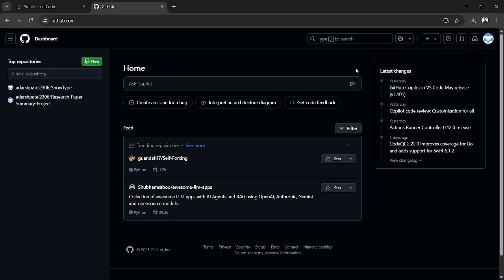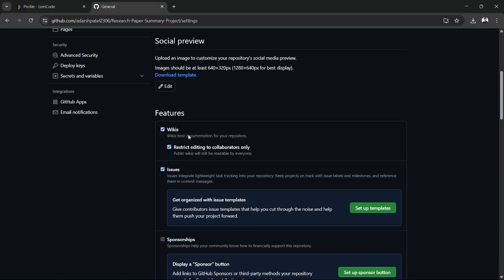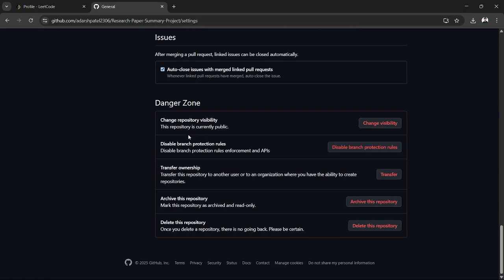How to Fix 404 Error When Accessing Private Repo [easy]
In this easy troubleshooting guide, learn how to fix the 404 error when accessing a private GitHub repository! We’ll walk you through common solutions like checking if you're logged into the correct GitHub account, verifying repo access permissions, accepting collaborator invites, and ensuring the repo still exists. Perfect for beginners and developers who are facing access issues and want to resolve them quickly and securely!